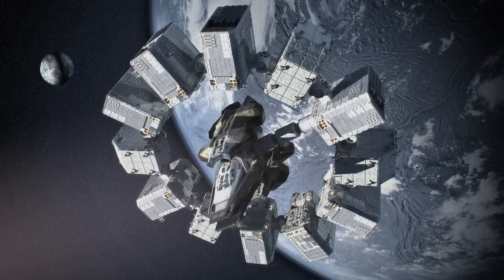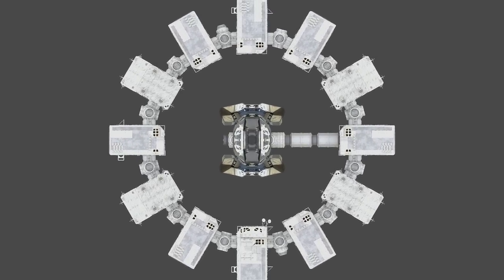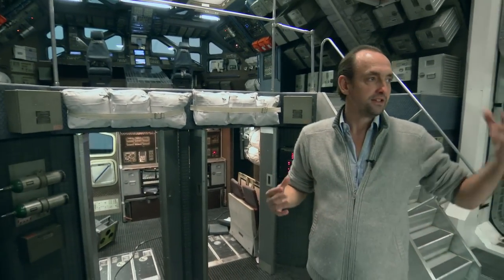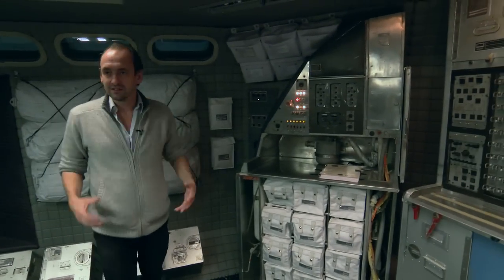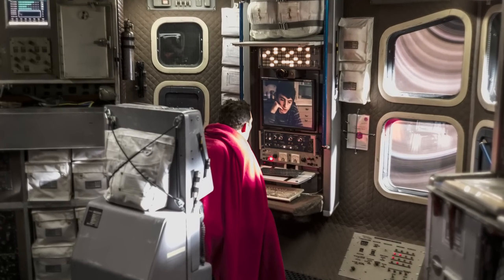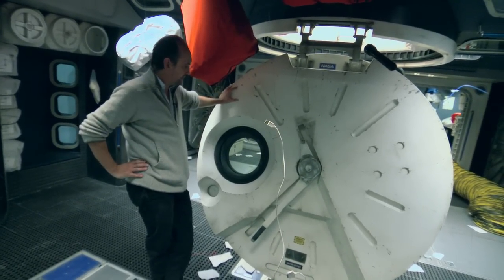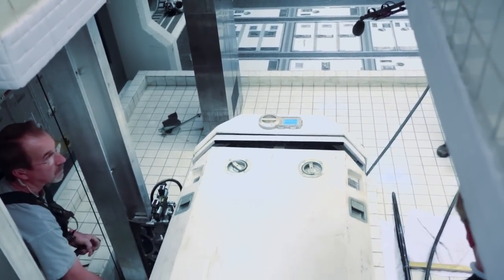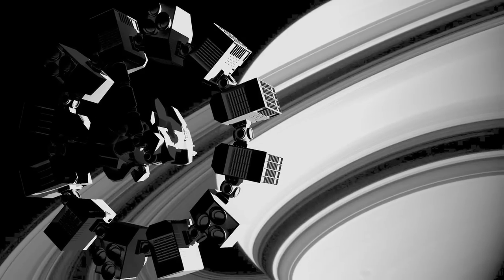The Endurance - Interstellar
The Making Of Interstellar - Endurance